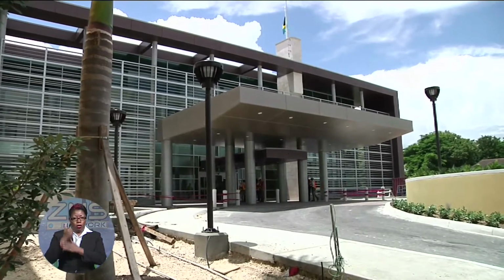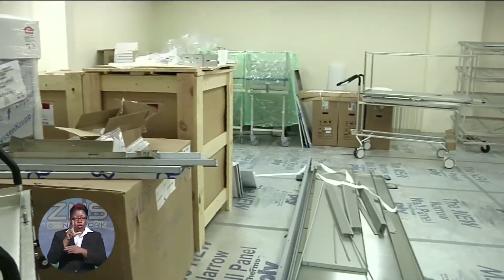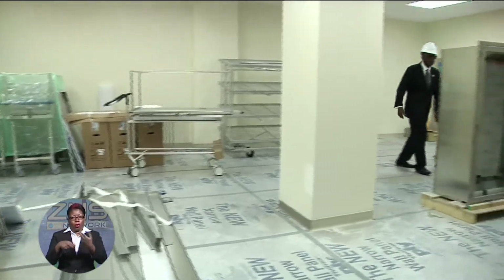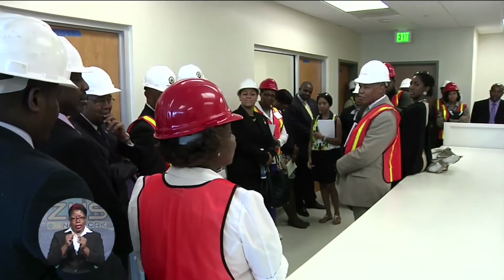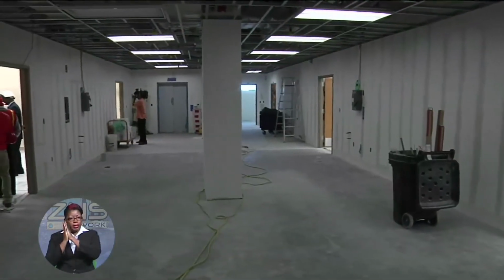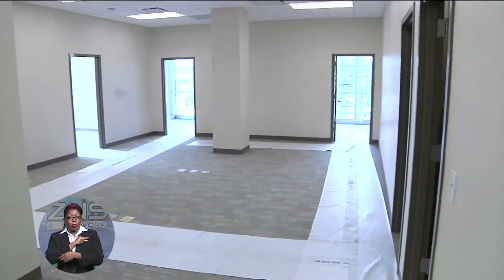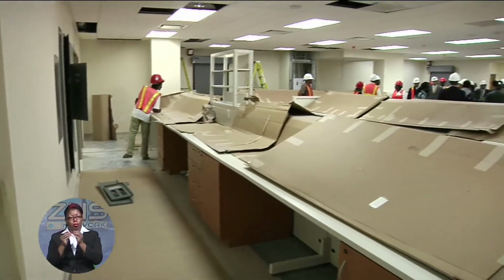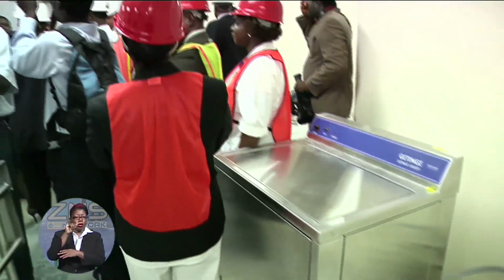Govt. Raises Concerns As PMH Critical Care Block Nears Completion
With the new Critical Care Block @ PMH being 95% complete, government officials point out a number of concerns.